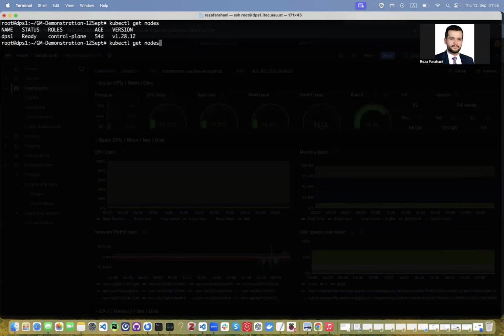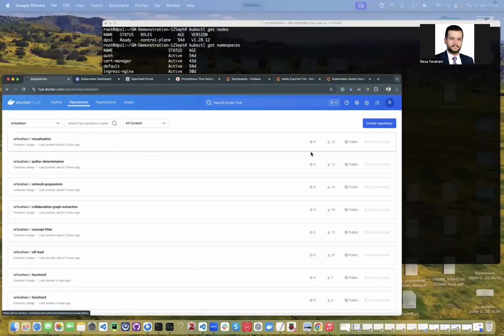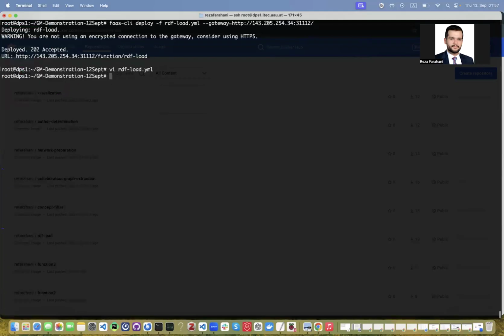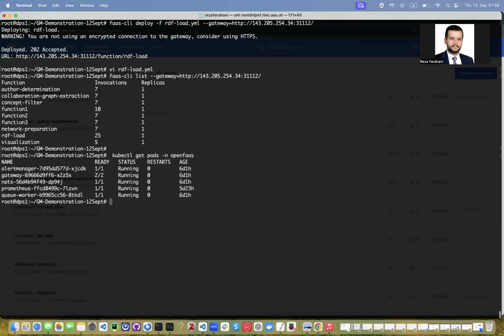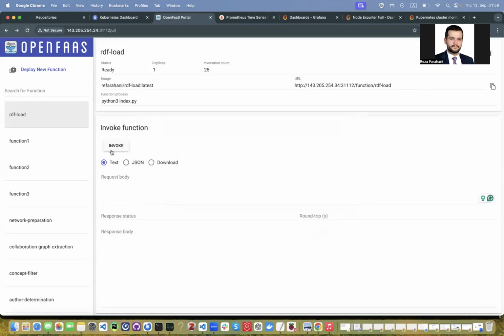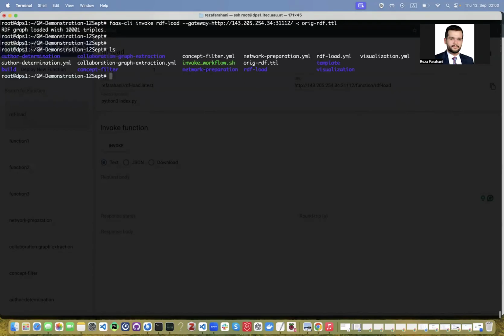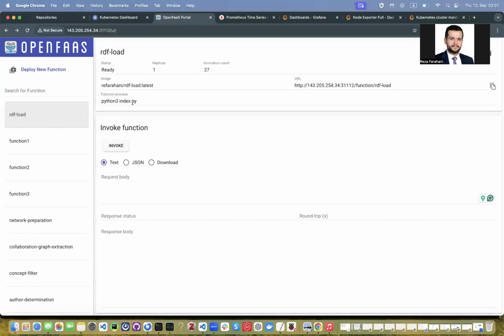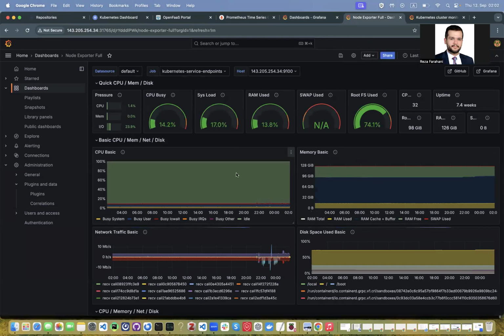Graph Choreographer demo first release